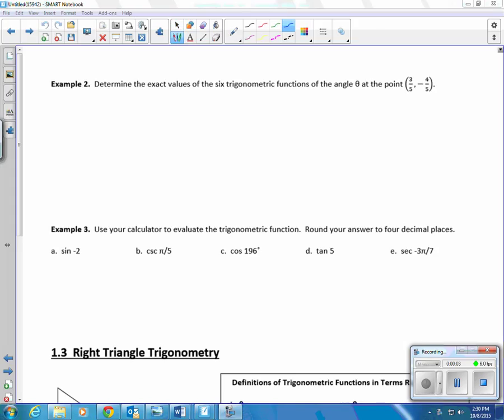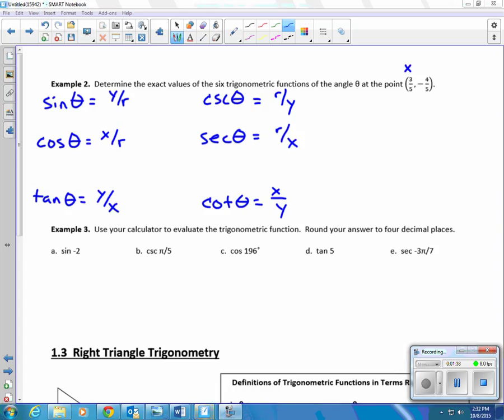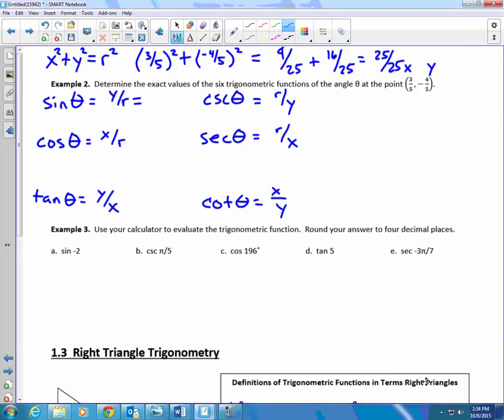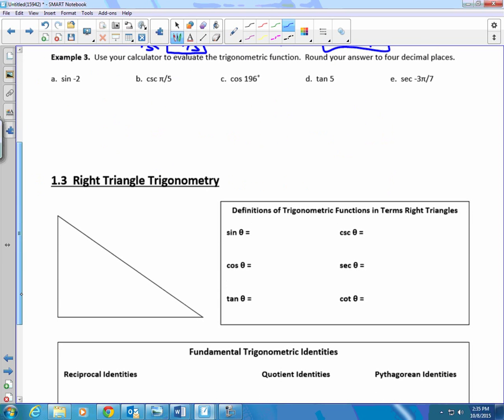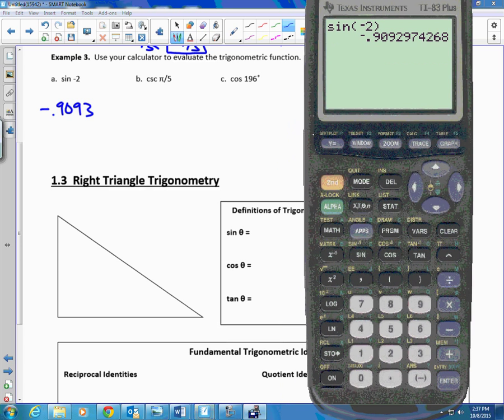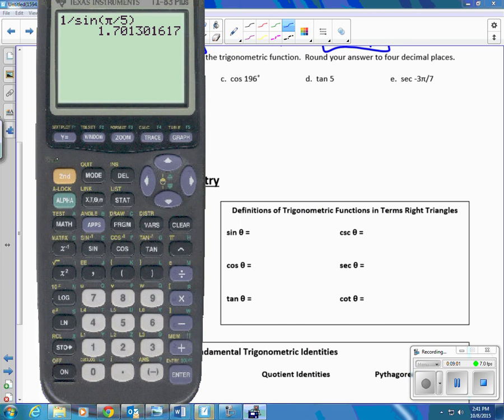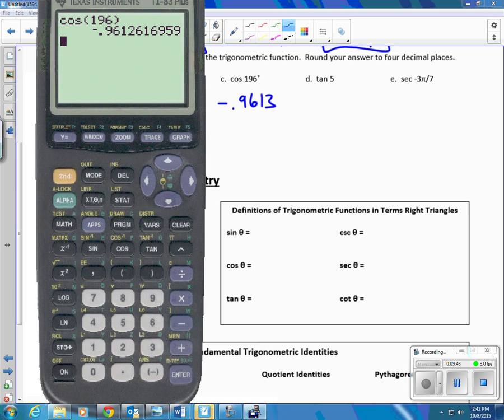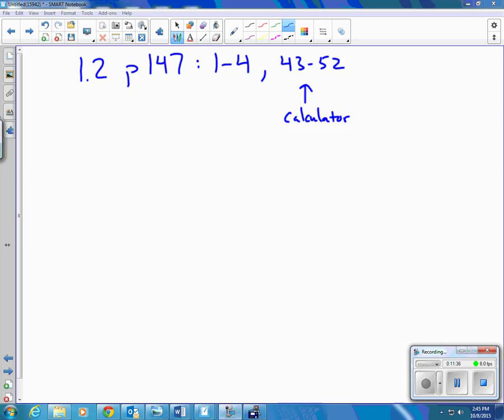Trigonometry Unit 1.2 Notes Finding Trig Values on your Calculator 2015